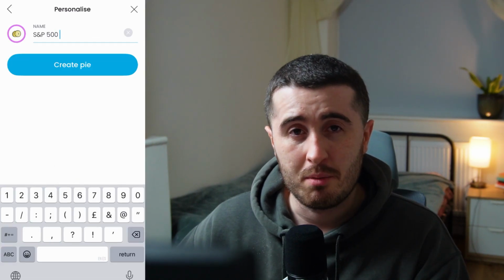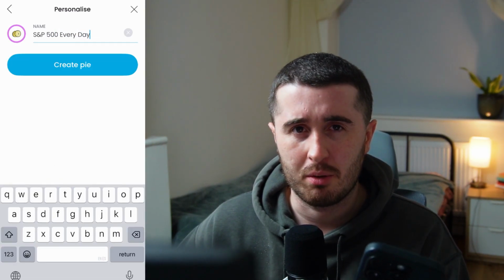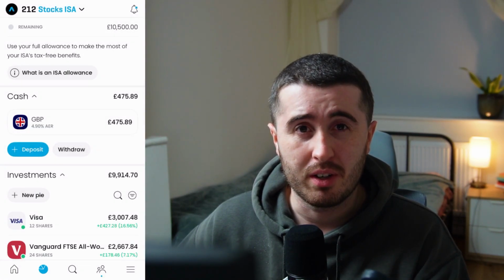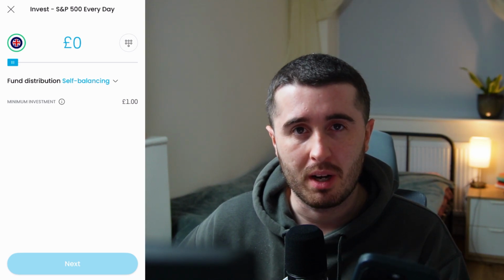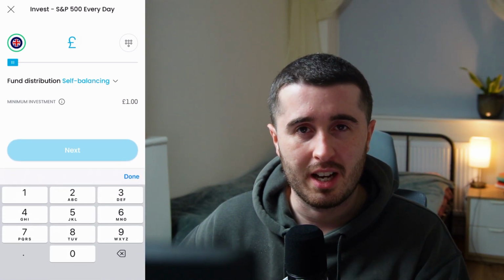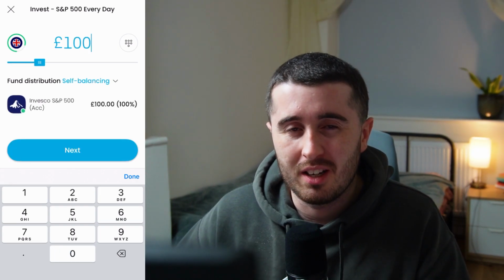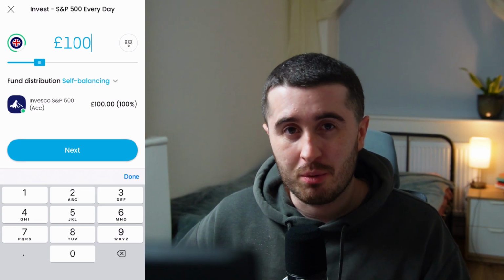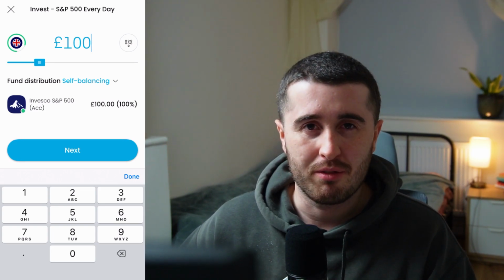I Am Investing £50 a Day Into The S&P 500 For The Next 100 Days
Setting up my trading 212 pie to invest £50 a day into an S&P 500 ETF.

Follow the link to get access to the FREE spreadsheet and to sign up for my monthly investing newsletter

I am not a Financial advisor or licensed professional. Nothing I say or produce on YouTube, or anywhere else, should be considered as advice.
I am not responsible for any financial losses or gains. Invest and trade at your own risk.

00:00 - Setting up the etf pie
02:14 - Why would anyone do this
06:13 - Why SPXP
09:55 - Final thoughts